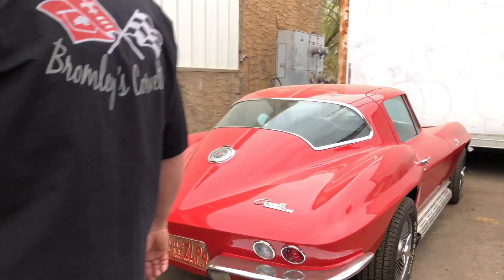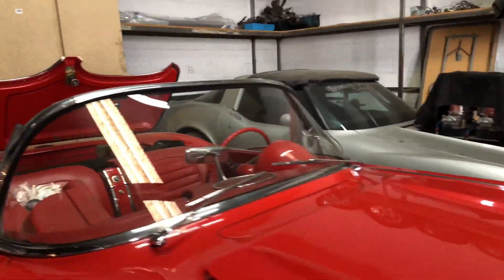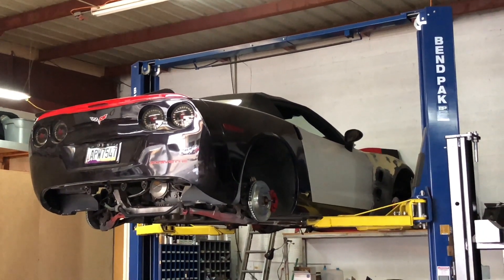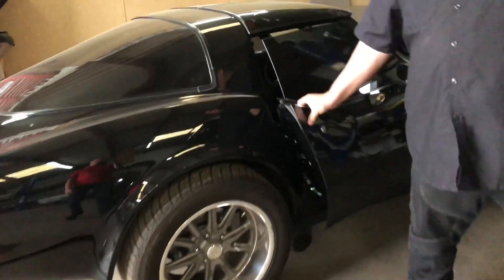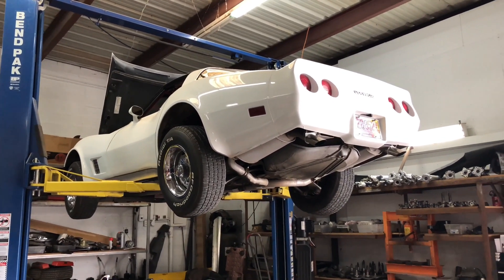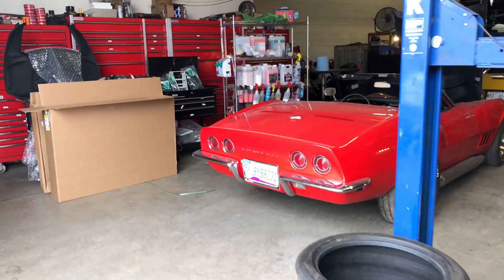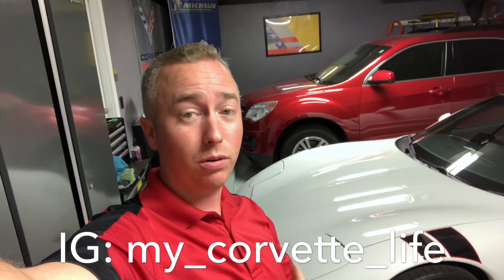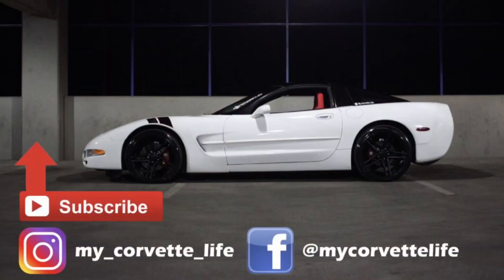They have 25 Corvette Projects!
My Corvette Life: Episode 105 - They have 25 Corvette Projects!

1998 C5 Corvette Coupe - Modifications List
Thunder Racing T-Rex Cam (Unknown specs)
Kooks 1-3/4" Long Tube Headers - Emissions Style
Kooks X-Pipe
C5 Z06 Titanium Axle Back Exhaust
Vararam Lower Ram Air Intake
Vararam Air Bridge